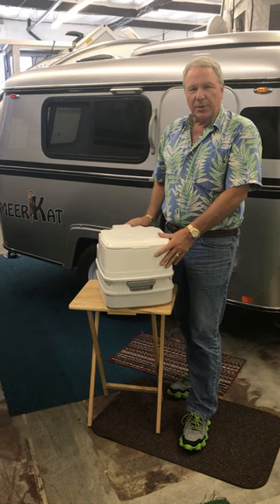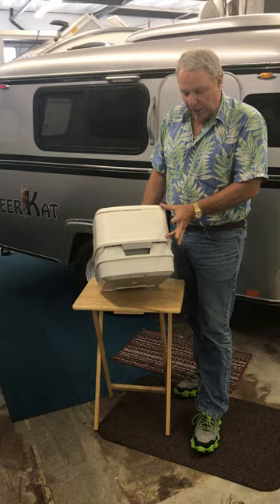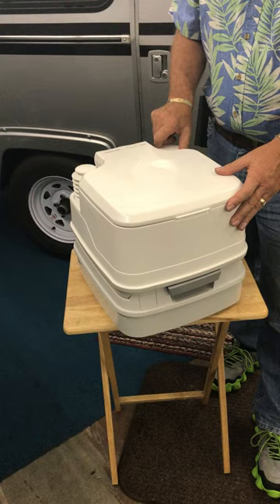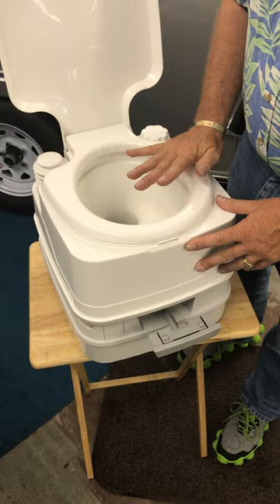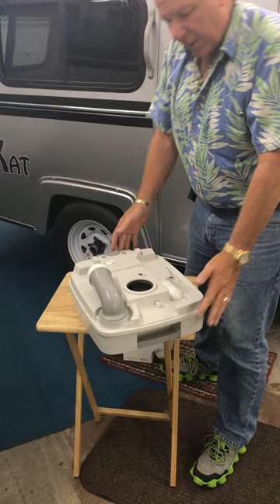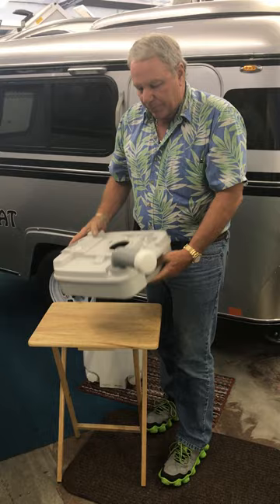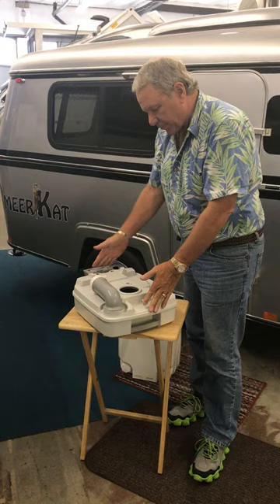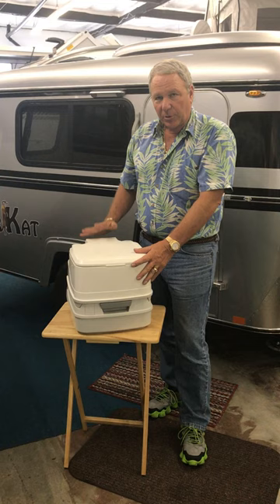Camping Trailer Porta Potty Tutorial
Today at Little Guy Trailers in San Diego we demonstrate how the chemical cassette style porta potty is used while out camping in a small towable camping trailer. Easy, convenient, discrete. Bring one along with any of the many small trailers we sell that you can tow with your car.